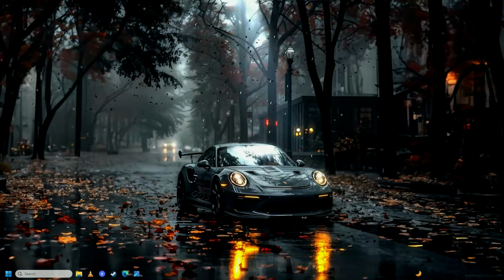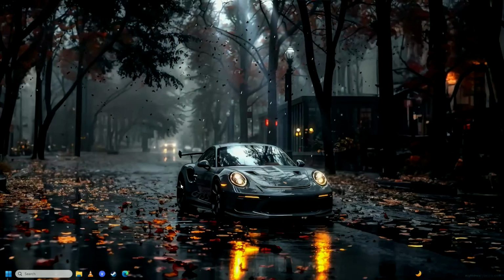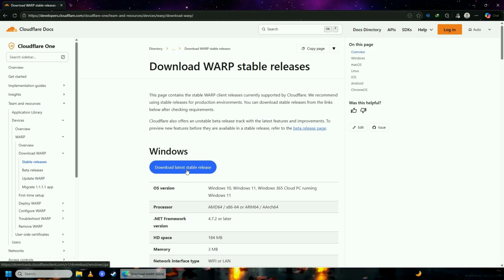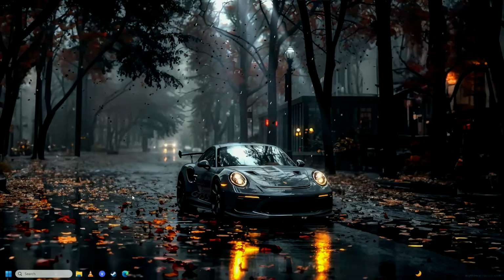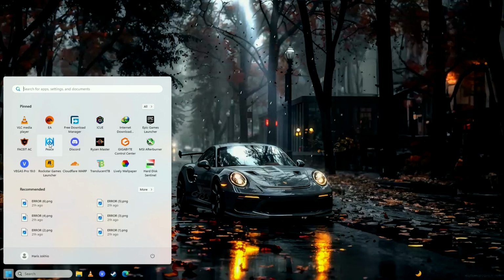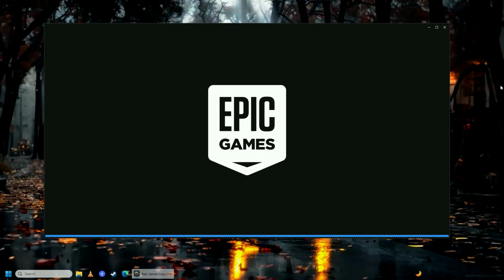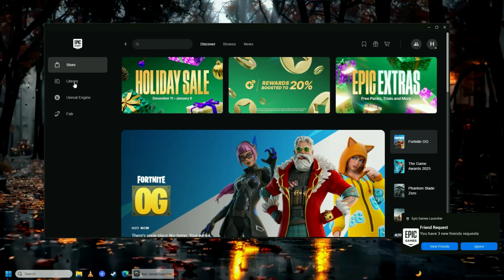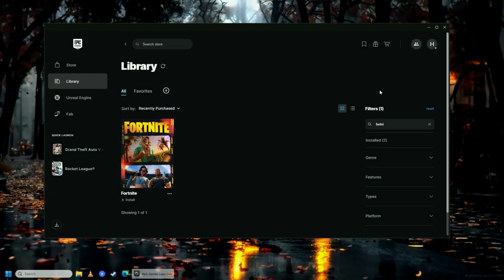How to FIX Fortnite Error Code MD-DL | Fortnite Install Failed MD-DL (2026 FIX)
Encountering the Fortnite installation error MD-DL can stop your download or update in its tracks. This error is typically related to network problems, corrupted launcher data, or restrictive system permissions. Our 2026 tutorial delivers a clear, step-by-step guide to resolve this issue for good.

Fixing Fortnite Error Code MD-DL Install Failed.
Solving Fortnite MD-DL network download errors.
Stopping Fortnite MD-DL corrupted data errors.
Ending Fortnite MD-DL Epic Games Launcher errors.
Solving Fortnite MD-DL firewall blocking errors.

We start with essential network and permission checks. You will learn how to verify your internet connection is stable and run the Epic Games Launcher with administrator rights. We also show you how to temporarily disable any active VPN or proxy connections, as these can interfere with the download process.

Next, we move to targeted launcher fixes. We guide you through clearing the Epic Games Launcher's download cache and temporary files from within its settings. You will also see how to verify the integrity of any partially downloaded files, which can resolve corruption issues.

If the error persists, we implement advanced solutions. This includes configuring your firewall and antivirus to create full exceptions for the Epic Games Launcher, ensuring it's not being blocked. We also demonstrate how to change your DNS server to a public option like Google DNS for a more reliable connection. Finally, we cover performing a clean reinstall of the Epic Games Launcher itself to reset all its components. Follow this structured troubleshooting path to fix error MD-DL.

- TutoVersity